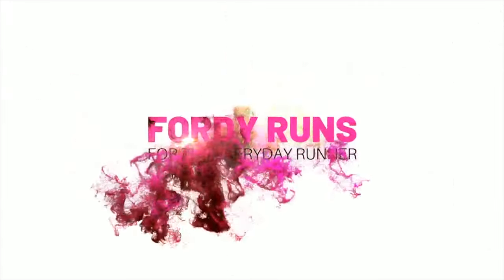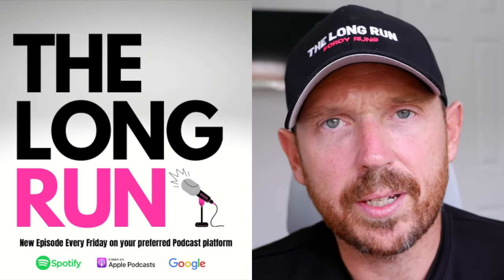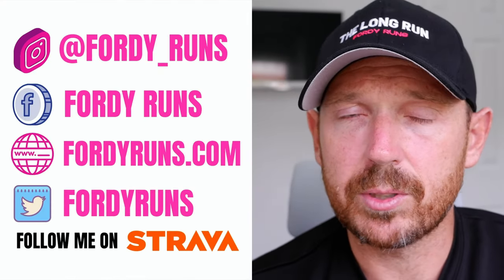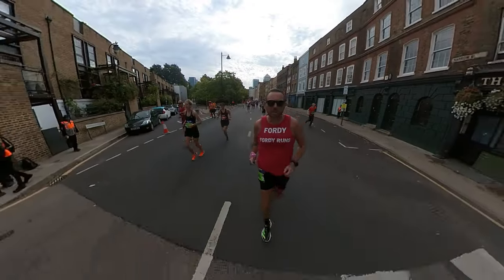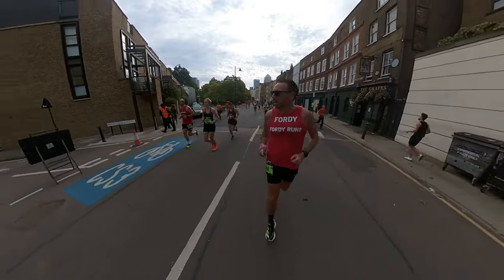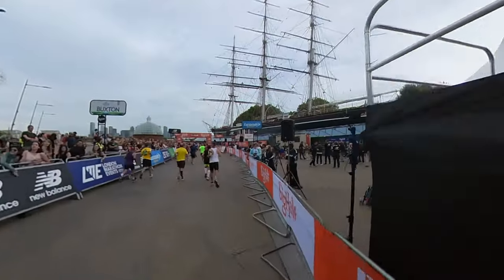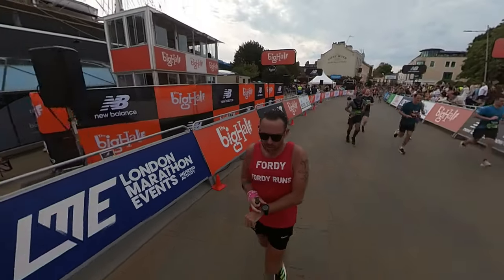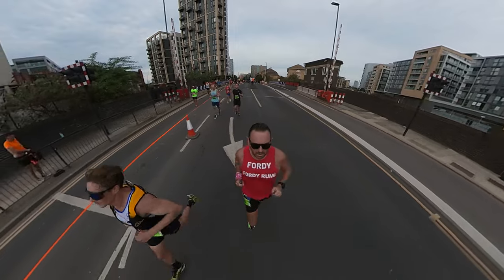Is The Adidas Adios Pro 3 The Right Marathon Shoe For Me?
Are you a marathon runner seeking the perfect shoe to unleash your speed? Look no further than the Adidas Adios Pro 3! In this ultimate review, we delve deep into the features and performance of the Adios Pro 3, helping you determine if it's the right marathon shoe for you.

The Adidas Adios Pro 3 is specifically designed to enhance your speed and propel you towards your personal best. Boasting cutting-edge technology, this shoe provides a combination of comfort, support, and energy return to optimize your performance. Its lightweight construction and responsive cushioning create the ideal balance, granting you a smooth and efficient stride throughout your marathon journey.

Featuring the revolutionary EnergyRods technology, the Adios Pro 3 delivers unmatched propulsion and stability. These carbon-infused rods embedded in the midsole channel and release energy as you move, enhancing your stride and minimizing the risk of overpronation. Say goodbye to excessive foot fatigue and hello to amplified endurance!

The advanced mesh upper of the Adios Pro 3 offers exceptional breathability and a secure yet flexible fit. It wraps snugly around your foot, ensuring maximum lockdown during intense runs. Additionally, its moisture-wicking properties keep your feet dry and comfortable, reducing the chance of blisters and irritation.

With its superior grip and durability, the Adios Pro 3 guarantees an optimal performance on various terrains. The Continental™ rubber outsole provides excellent traction, allowing you to maintain control and stability even in wet or slippery conditions. No matter the course, this shoe has got you covered.

Don't compromise your speed and comfort when training for your next marathon. Give yourself the competitive edge with the Adidas Adios Pro 3 – the ultimate marathon shoe designed to unleash your full potential. Experience the perfect combination of speed, support, and performance. Get your pair today and conquer the road ahead!